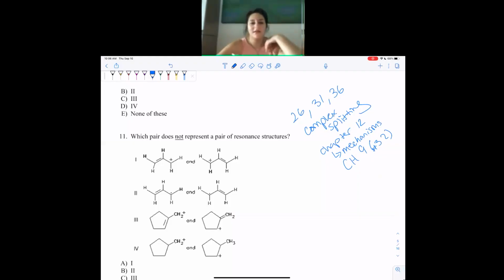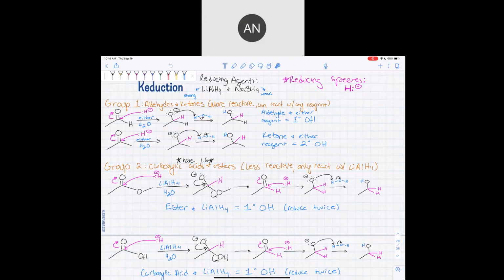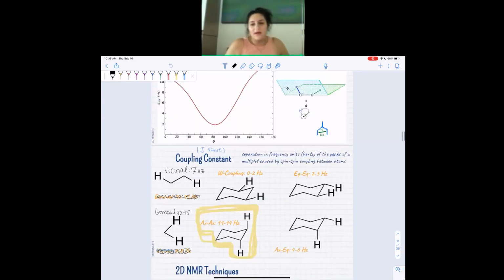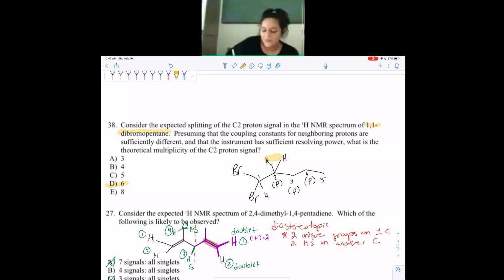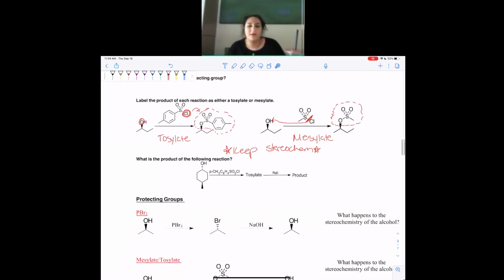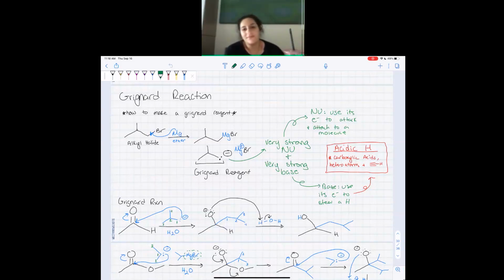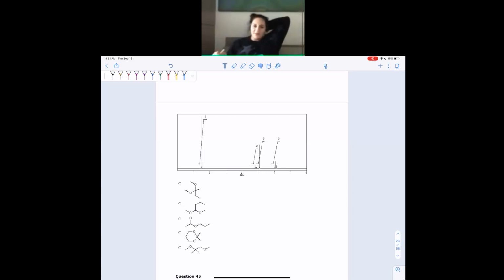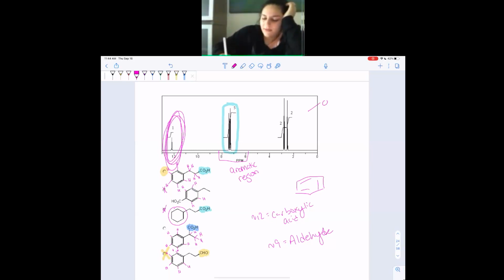Thursday 9/16 Tutoring @ 10am